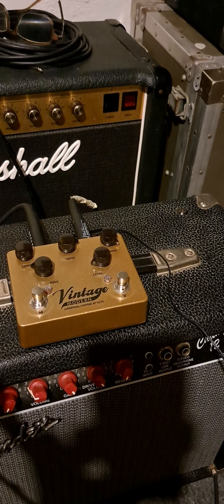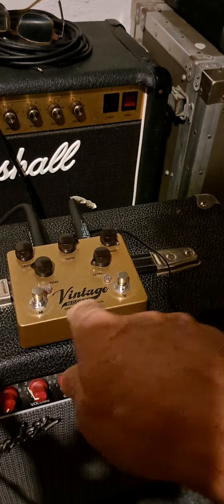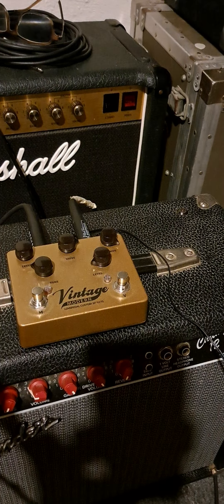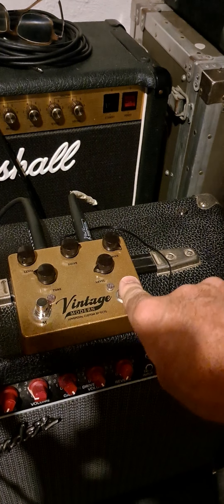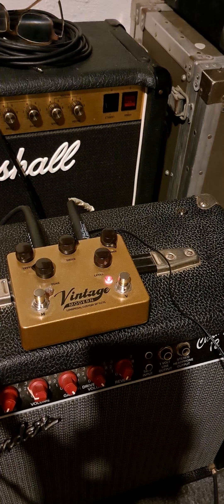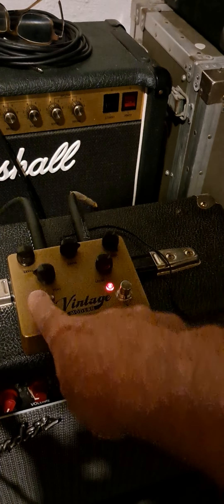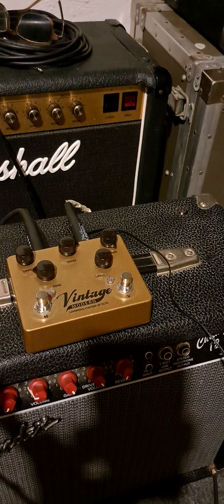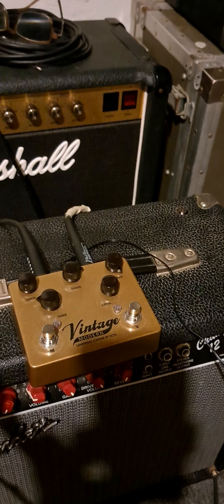love pedal Vintage Modern distortion pedal